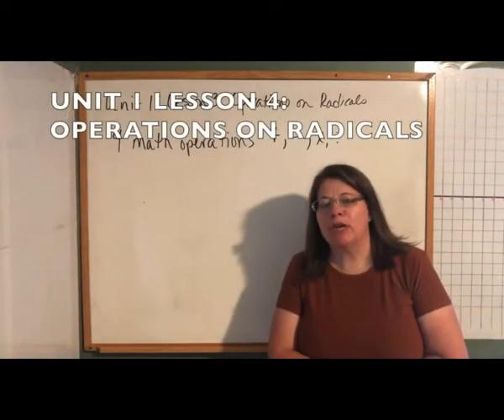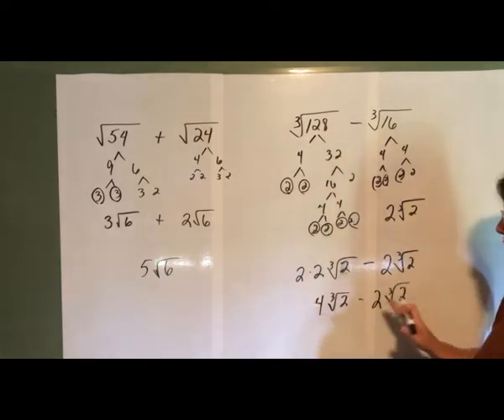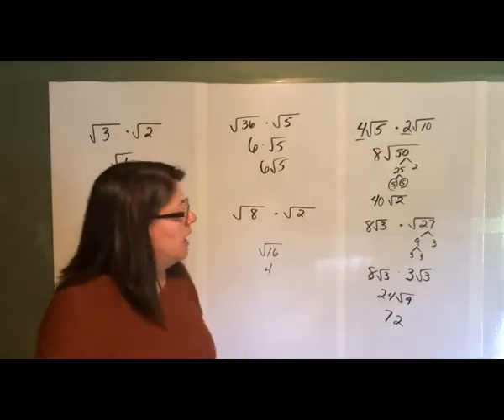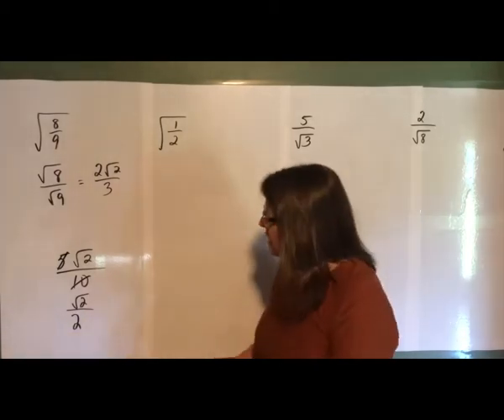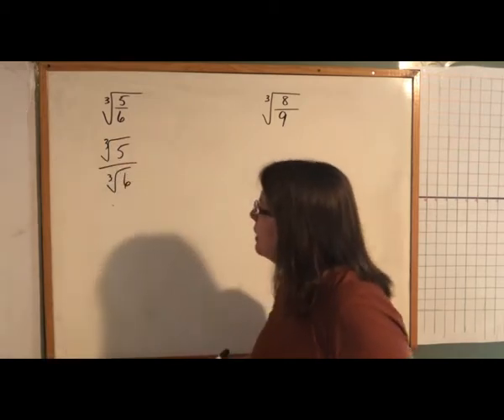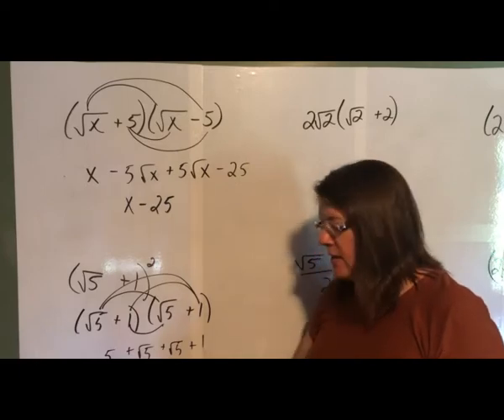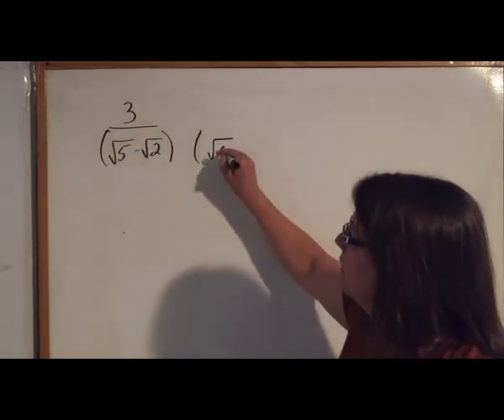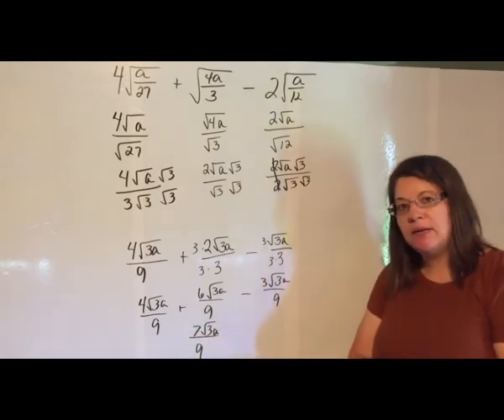Alg. 2: Unit 1 Lesson 4 Operations on Radicals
Writing radicals in simplified radical form including rationalizing the denominator.